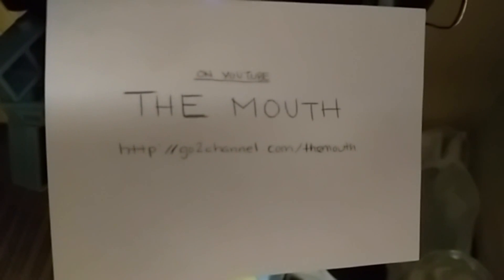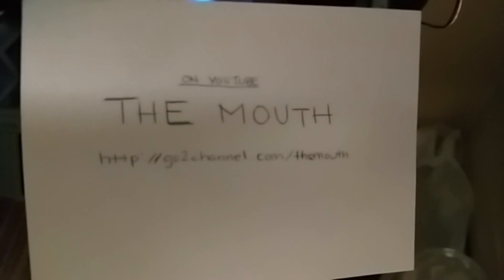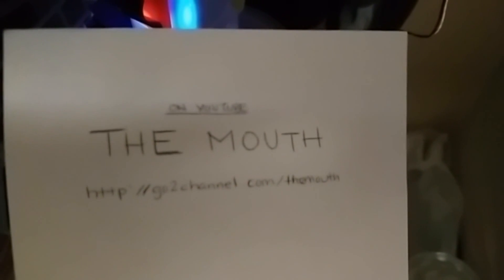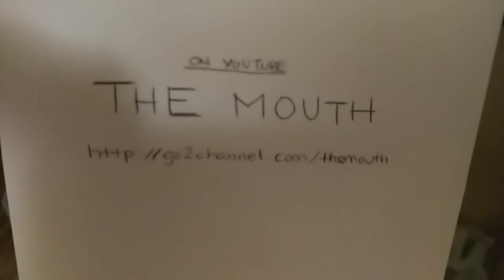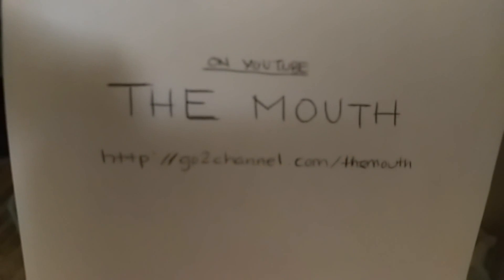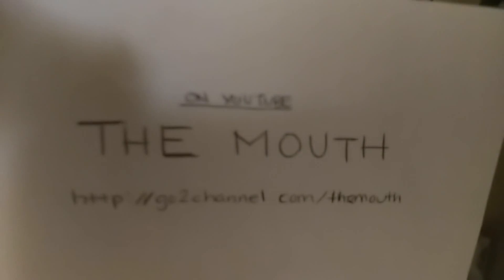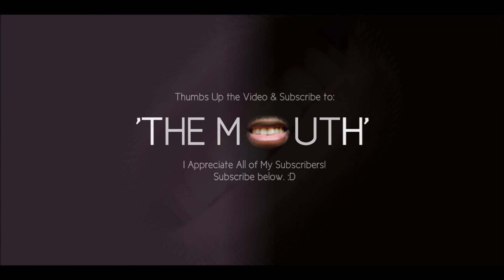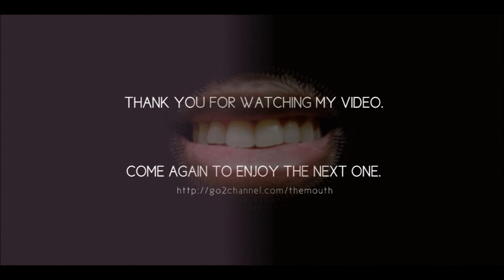[NEW BODY] Meccanoid G15KS Robot: Chip's Walking Robot Legs! Pt 2 | The Mouth Episode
New Body of Meccanoid G15KS Robot: Walking Robot Legs - This morning's episode on The Mouth is a demo of Chip the Meccanoid and his walking robot legs. His legs have been moving for weeks, but I am just now getting around to recording a video of it to post on YouTube as I said I would in part one. I do have Chip on a pole now, which makes development easier. Chip continues to be a work in progress.

The first video shows the new body for Meccano Meccanoid G15KS Personal Robot (the big one, not the small one); both the upper body and lower.

I bought the original Meccanoid G15KS for $162.36 (tax included) at one of the local Toys R Us stores in Austin, TX on December 14, 2016. The original price of this robot is $299.99, and it is definitely not worth that price at all.

Question: Why would an adult like myself want to buy this?
Answer: I wanted certain parts which was cheaper to get getting them this way after seeing they dropped the price by 50%. Be surprised what you can find in the kids store; really good parts for less money to use on beta projects. I will eventually build my way up to making a bot of steel using a brain I've already got partially created (from months ago) with different software versus the brain that came with Meccanoid. Building the brain is easy, connecting it to the body to make it control the limbs is another thing.

Question: What parts from the original Meccanoid G15KS did you use?
Answer: I used only the servos, motors, brain, battery, wire for the LED eyes, and under 30 screws from its original items of over 1000 pieces.

Question: What are you going to do with the other 1100+ parts you didn't use?
The rest of the pieces will either go in the trash or if one of my kid relatives wants them to build other things, then so be it. As for me, I have no further use for the mass majority of pieces it came with.

Question: What did you name your Meccanoid?
Answer: Chip.

Question: Are you still working on Chip?
Answer: Yes, Chip is a work in progress. He will have two other lower bottoms for mobility for a total of 3 that can be swapped out. Legs are just the beginning.

Question: What does the Meccanoid G15 KS Personal Robot originally include?
Answer: I did an unboxing video to show what it comes Including a manual of over 150 steps to build the original Meccanoid using strictly the parts Meccano/SpinMaster coined together, it has

+ 1,188 Parts
+ 1 AC/DC Wall-Mount Charger
+ 1 Rechargeable 1,800 mAh NiMH battery
+ 1 Meccabrain
+ 1 LED module
+ 1 Three Hand Tools
+ 1 Eight Servos
+ 1 Two Rear Wheel Assemblies
+ 1 Two Motor Gearboxes

Question: Where did you purchase the Meccanoid G15KS robot?
Answer: Toys R Us at 12901 Hwy 35 North, Building 8 in Austin, TX 78753 when it was on sale for 149.99 (plus tax). I wasn't about to pay $299.99 for it and didn't.